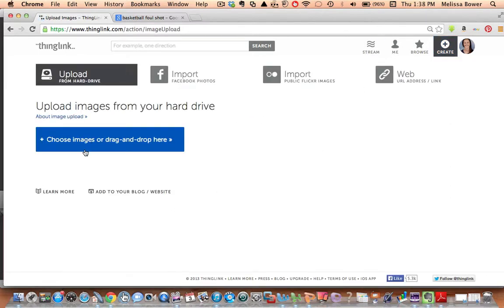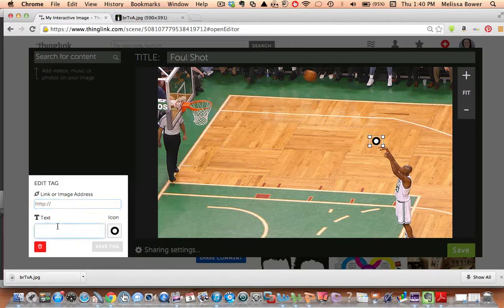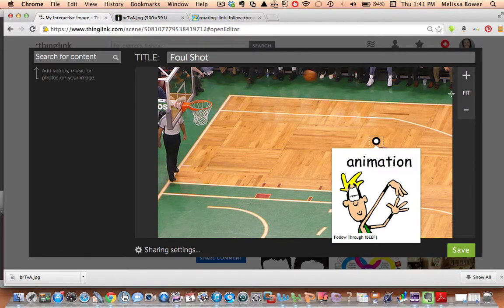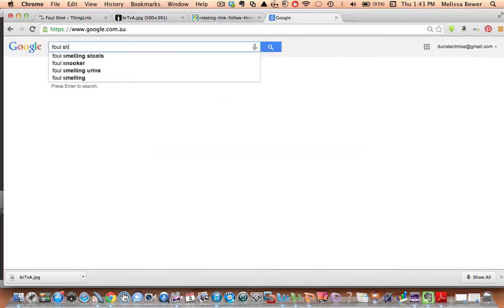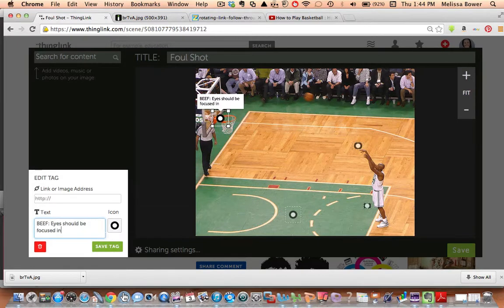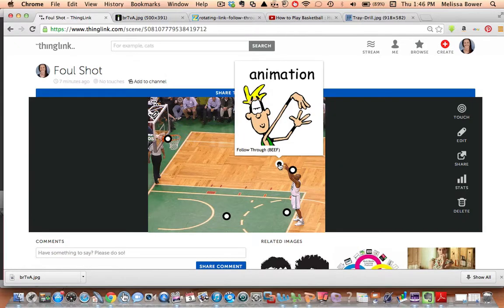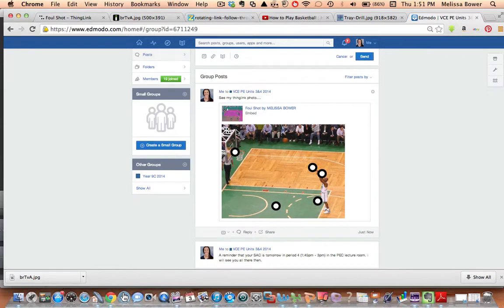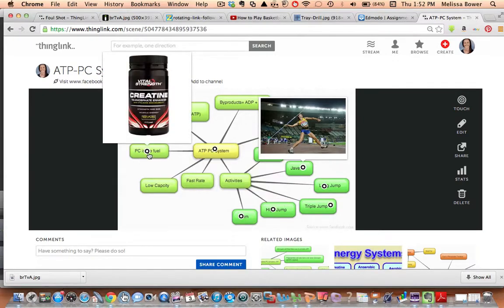Thinglink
I have been using Thinglink in my VCE class as a learning activity to enhance students understanding of the energy systems. This is a great tool that can link concepts together. Students created their mind map using bubbl.us and then imported their mind map image into Thinglink. From there the students tagged their photo, uploading images or video (either from the internet) or they uploaded their own image/video.  There is a also a Thinglink app, which can allow students to create their interactive image directly from a mobile device such as a Smartphone or iPad.

This is a guide to help teachers use this awesome tool in their classroom to enhance student learning.